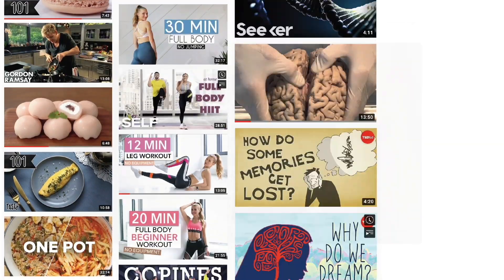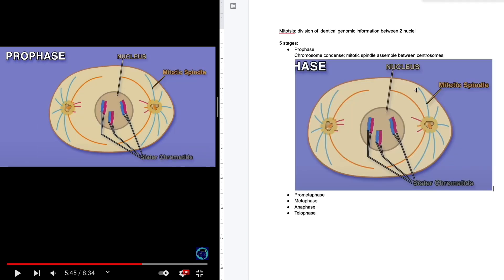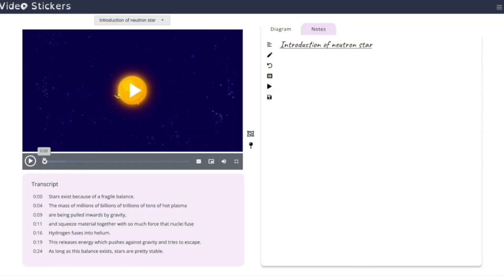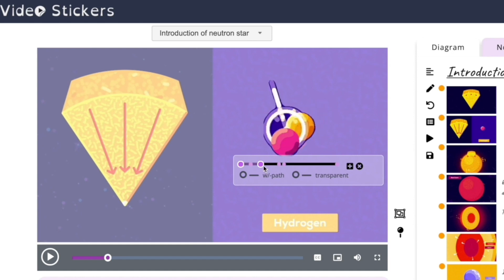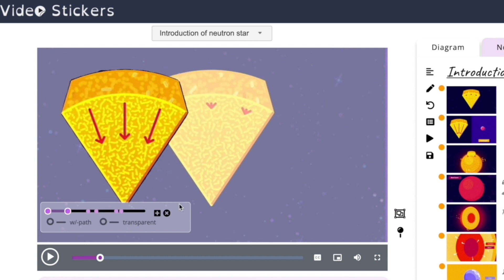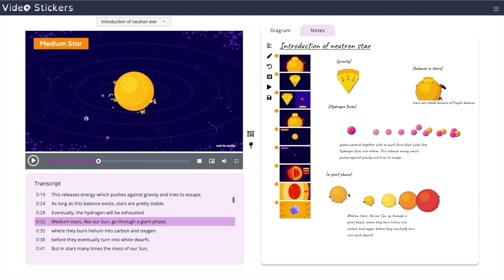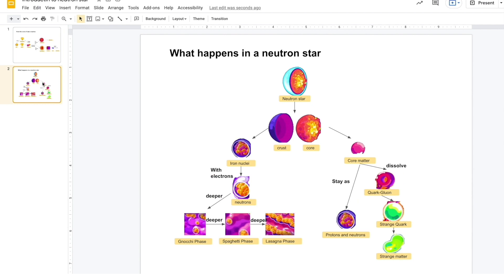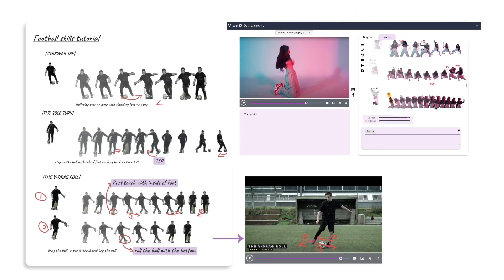Introducing Videosticker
This new app uses AI to help students take rich notes from video lessons. The tool was developed by Stanford HAI junior faculty fellow Hari Subramonyam and his colleagues Yining Cao from the University of California, San Diego, and Eytan Adar at the University of Michigan.